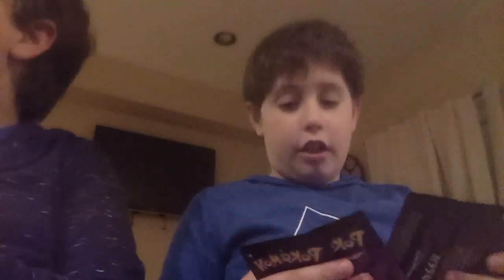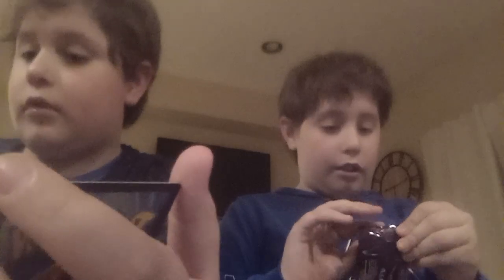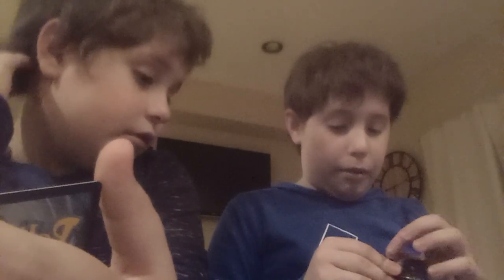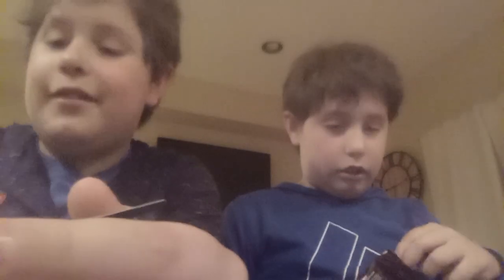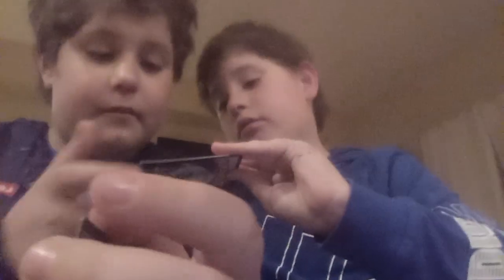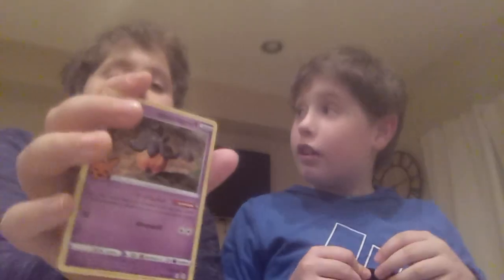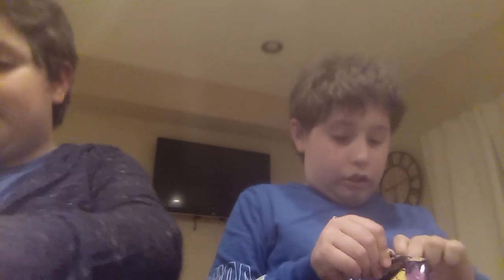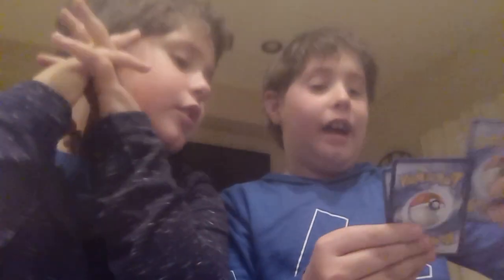opening trick or trade pokemon packs